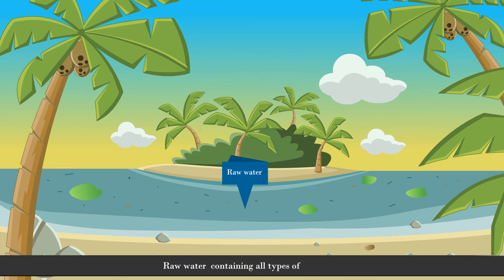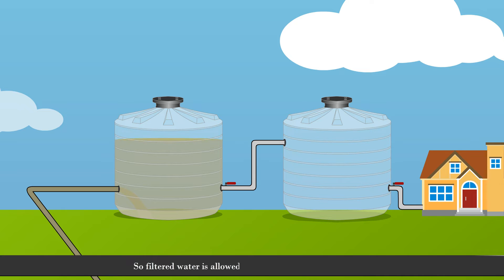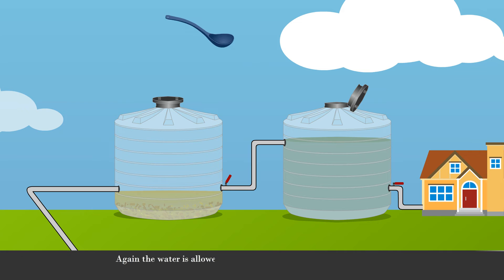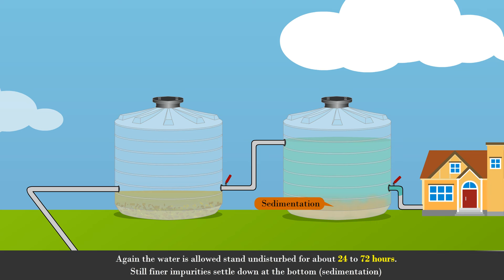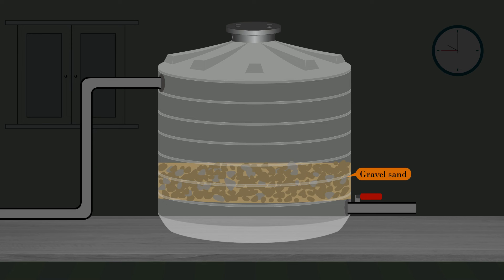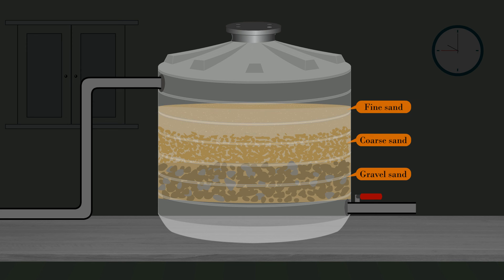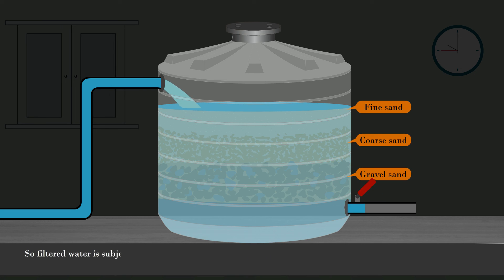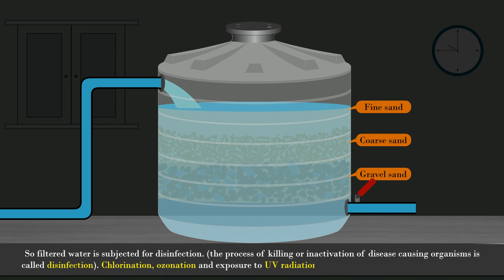Municipal Treatment of water Part 1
In this animation various stages of municipal treatment of water are explained.